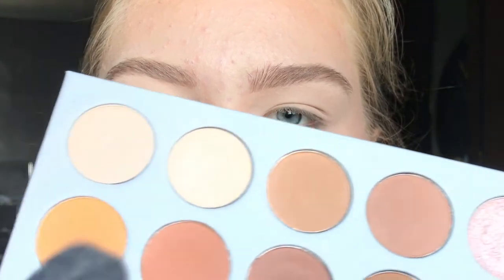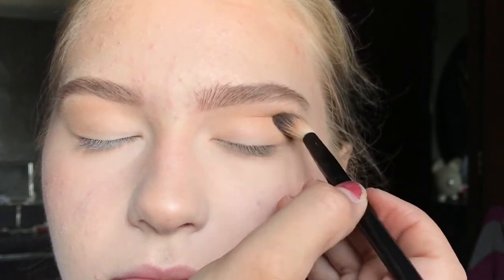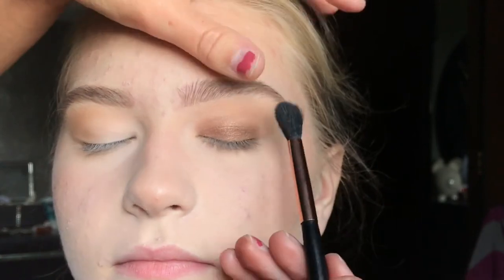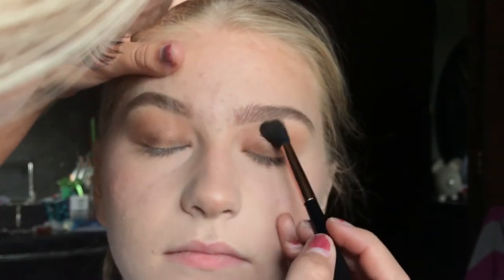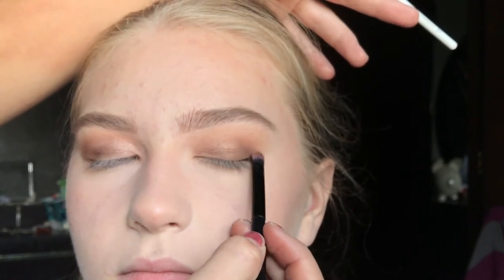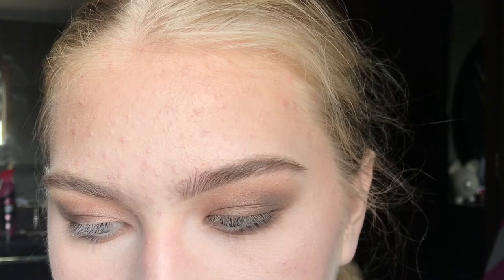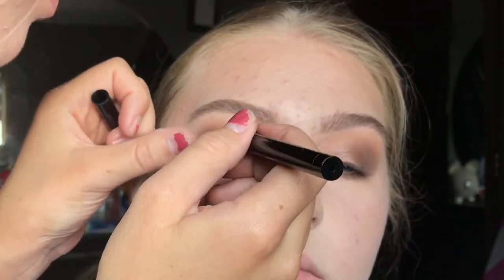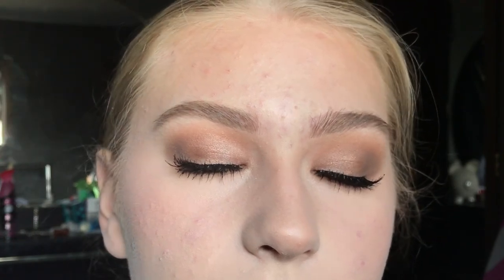Bridal Makeup Tutorial | Samantha Martin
Hey everyone! Today's video is a tutorial on a beautiful look that is perfect for brides, prom, or whatever you want! I love how it turned out and how you do too! Let me know what you think of it! ❤

PRODUCTS MENTIONED:
The Jaclyn Hill x Morphe Palette
Tarte Shape Tape Concealer
Naked Cosmetics HD Finishing Powder | Translucent
Salon Perfect Lashes | Demi Wispies
EM Cosmetics Liquid Liner
L'Oreal Voluminous Lash Paradise Mascara | Black
Anastasia Beverly Hills Eyeshadow Single | Metal

*I want to keep this channel friendly & full of positivism.  I will not be tolerating hate and negativity.  You will be reported and the comments will be deleted.